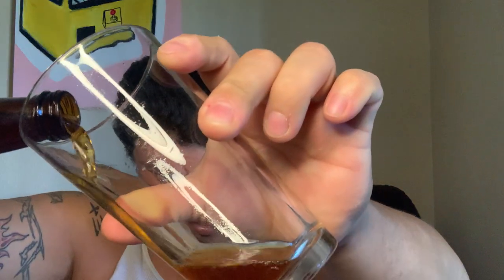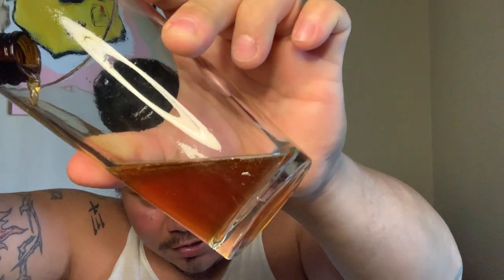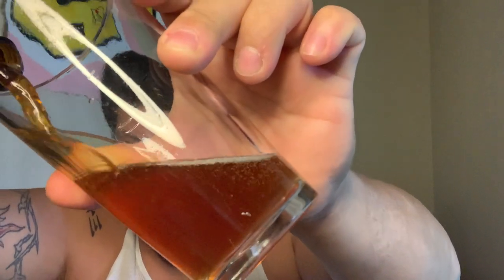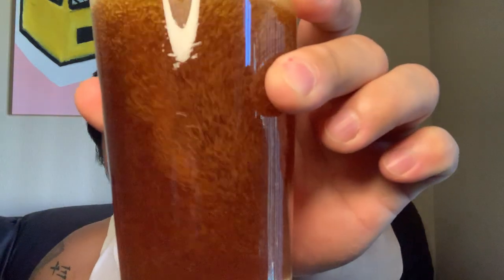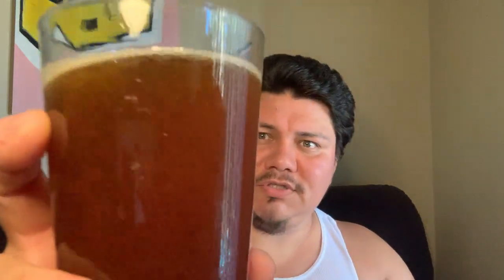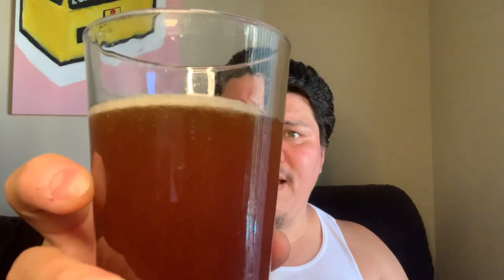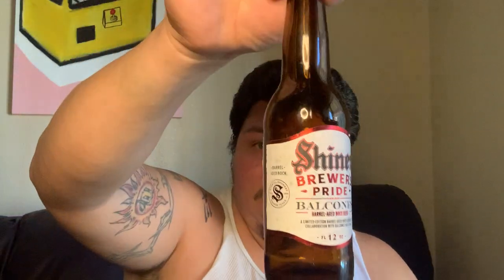Shiners Brewers Pride aged in Balcones Whisky barrels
I am glad I tried this one. Their are plenty of heavy barrel aged beers. Not to many light enough to be casual though. They got it here. It turned the shiner Bock to a wow delight. Opening other flavors of the bock while taking the Balcones flavors in. It’s a touch sweet and a great malty. With the rich whiskey and sutble oak. Nice change of pace.